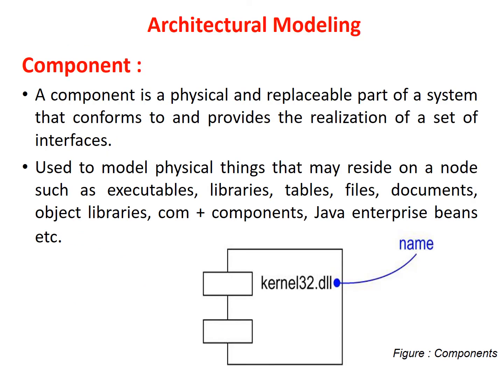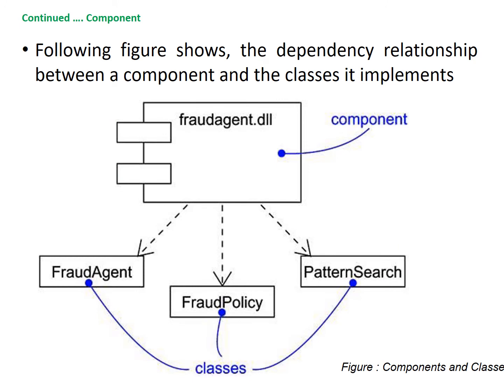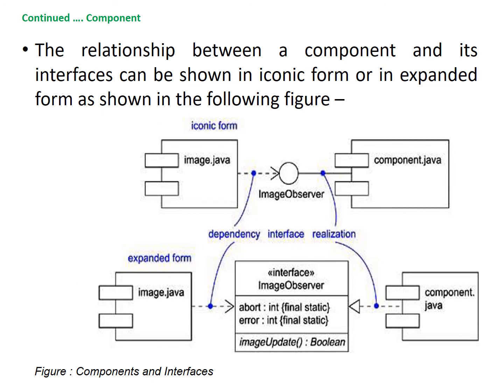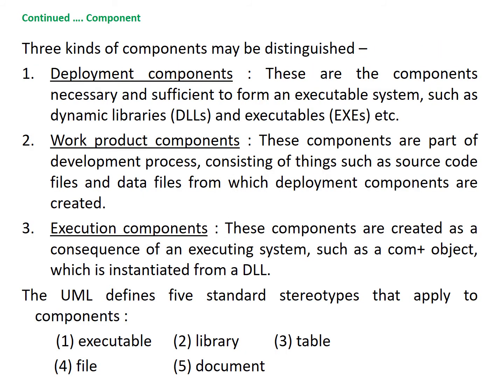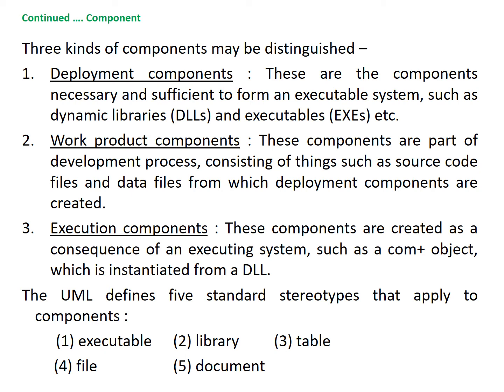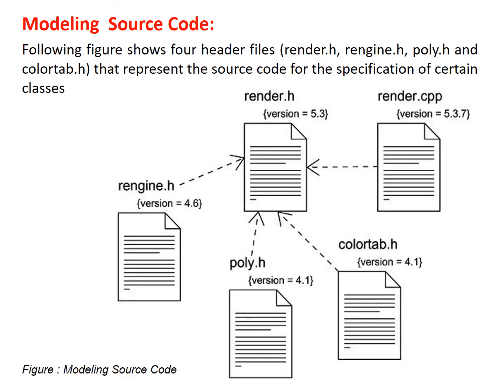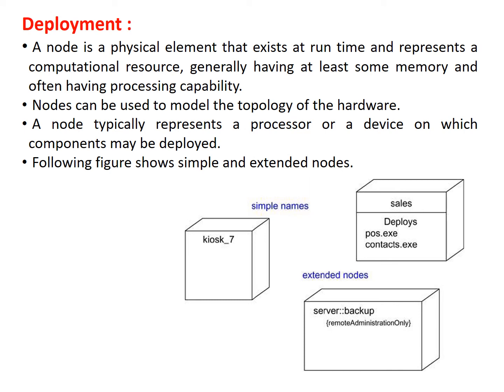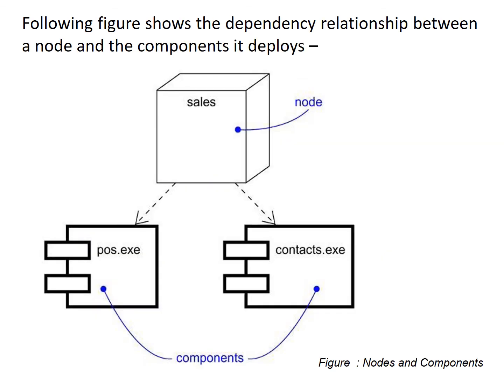81 Architectural Modeling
Component, Types of Components,
Modeling Executables and Libraries,
Modeling Source Codes,
Depolyment,
Difference between Node and Component